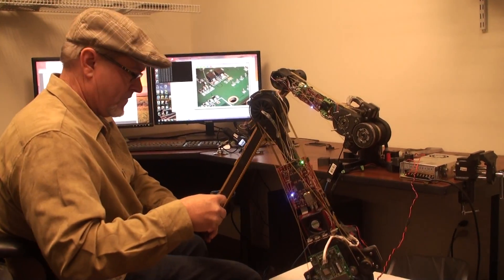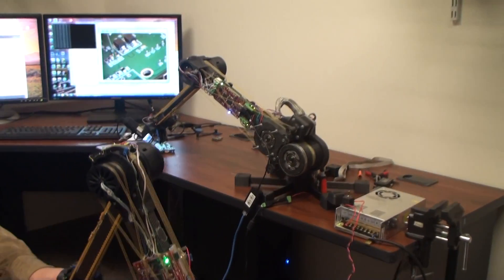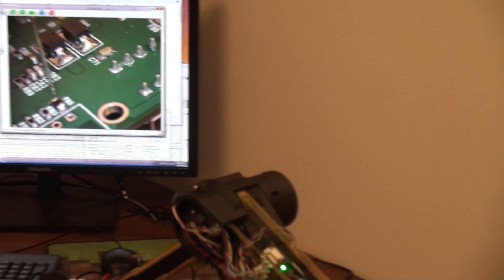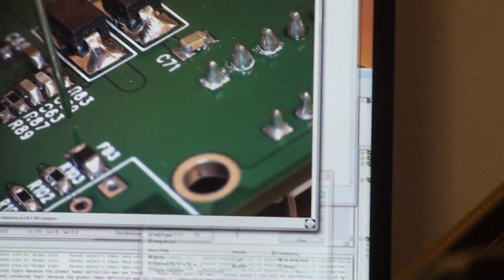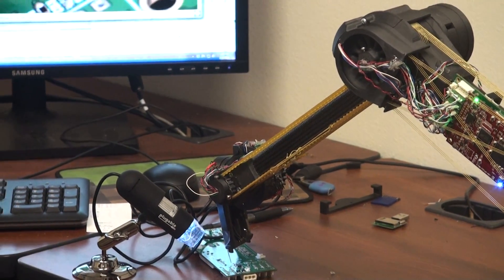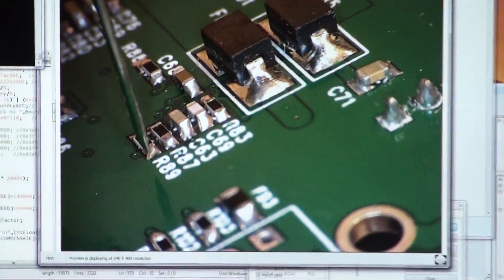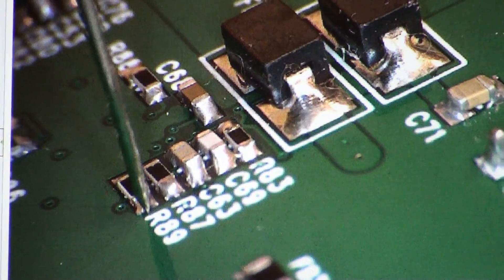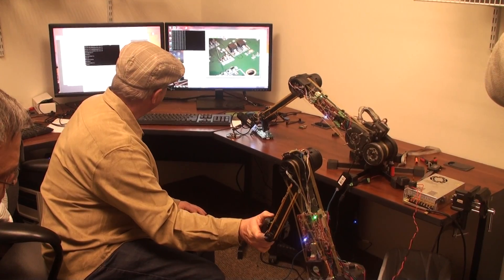Early Days: Remote Micro Movement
Using one robot to control another robot and scaling down the motion.